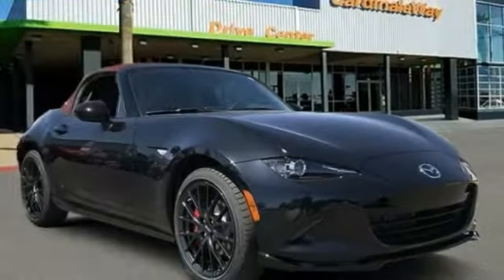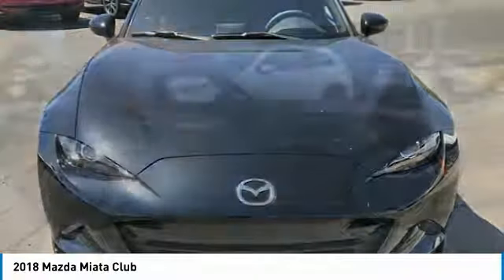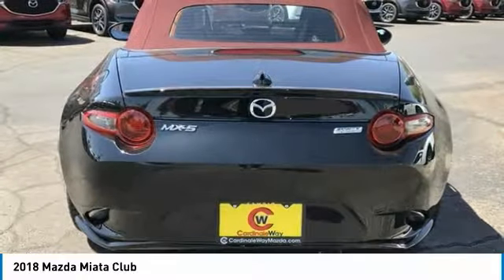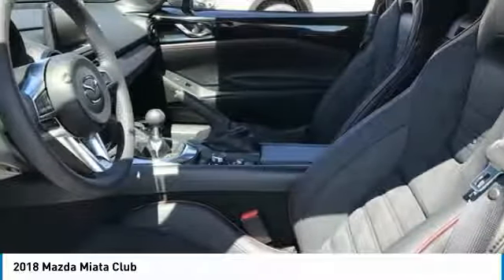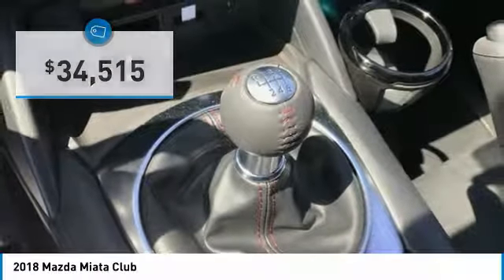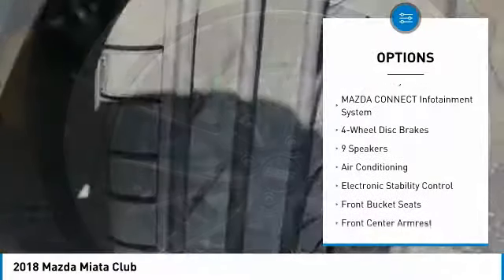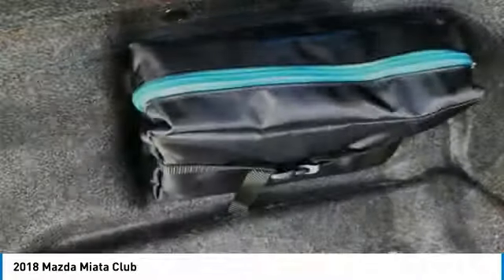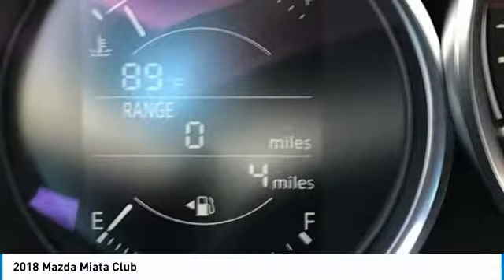2018 Mazda Miata Peoria AZ BJ1349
8424 W. Bell Road